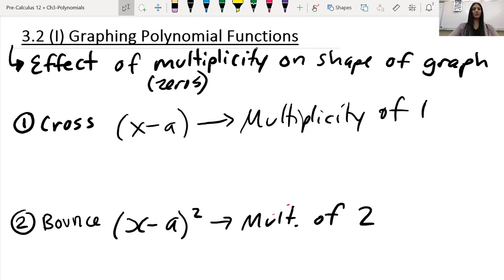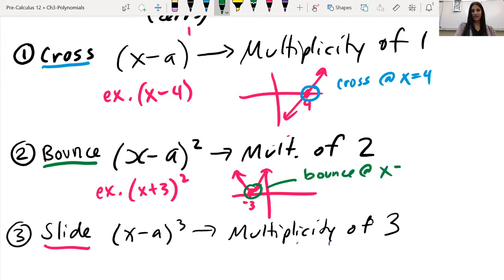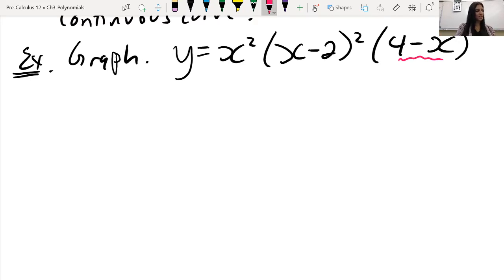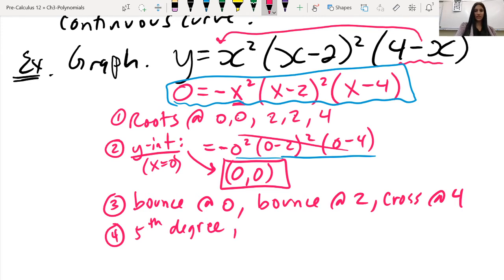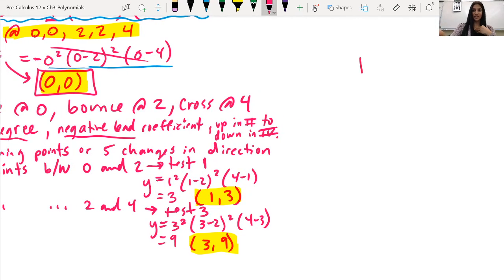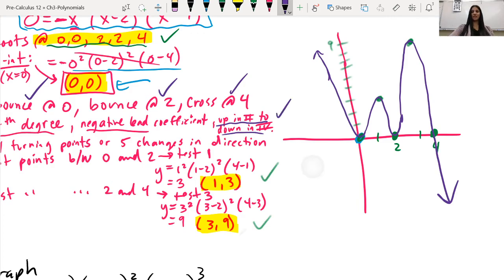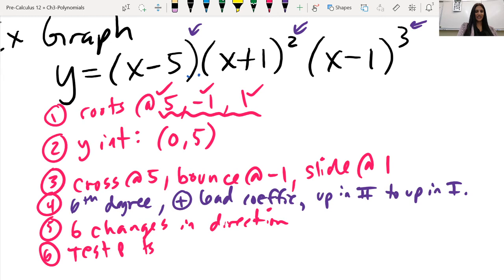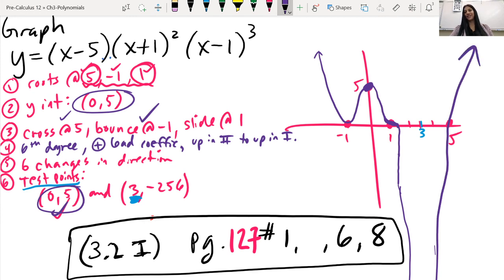Pre-Calc 12 3.2(1) Graphing Polynomial Functions